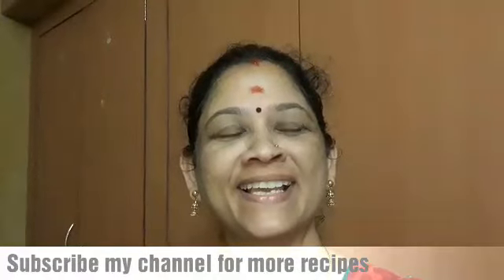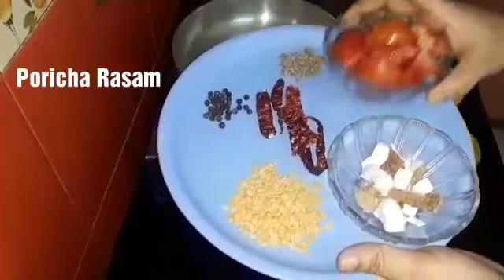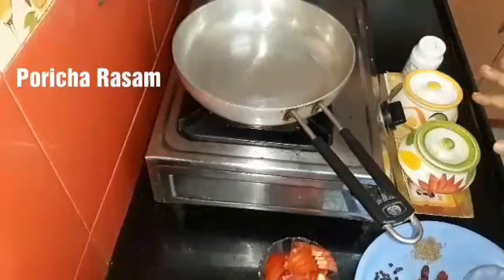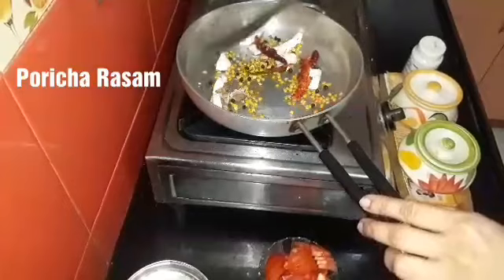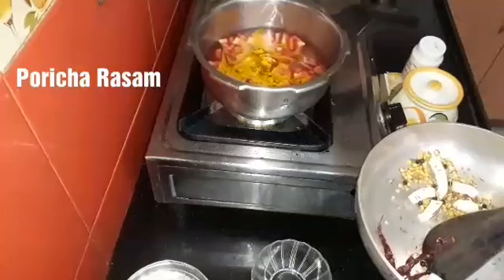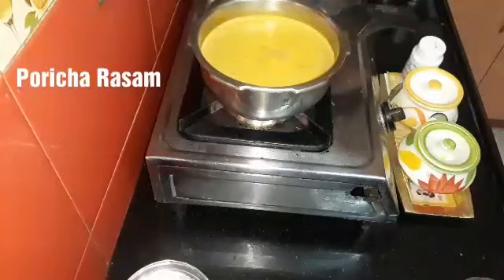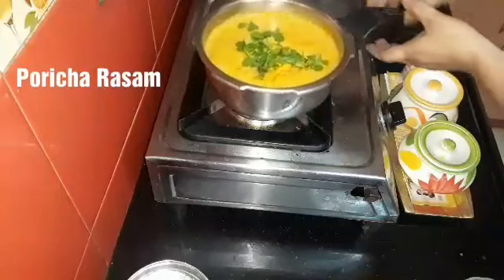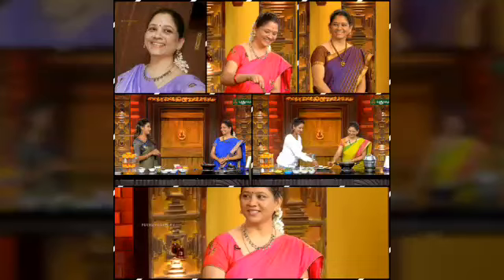Poricha Rasam recipe in tamil/பொரிச்ச ரசம் செய்வது எப்படி/How to make poricha rasam in tamil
This is the video shows how to make poricha rasam from South Indian dishes.

poricha rasam
traditional food
tamil Brahmin recipe
Brahmin special